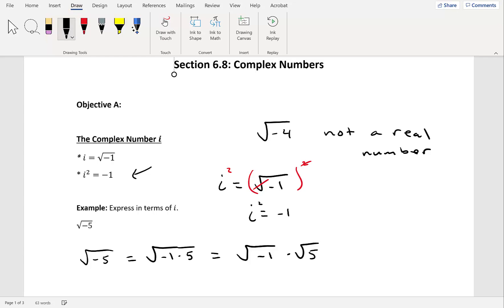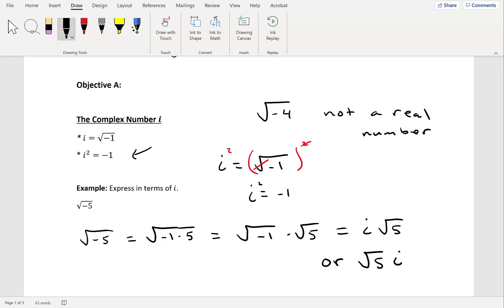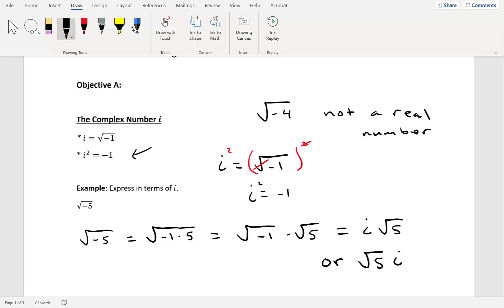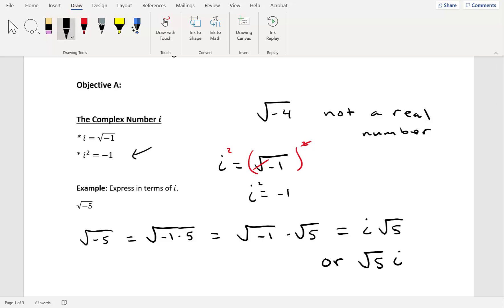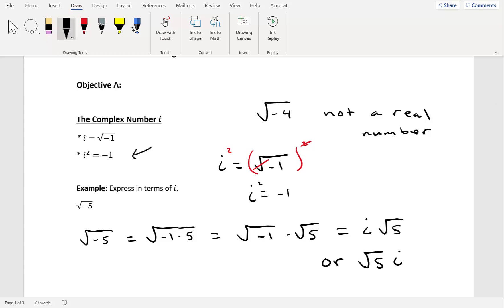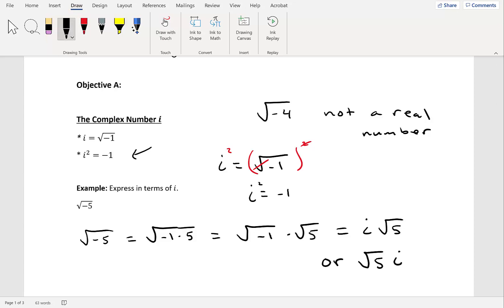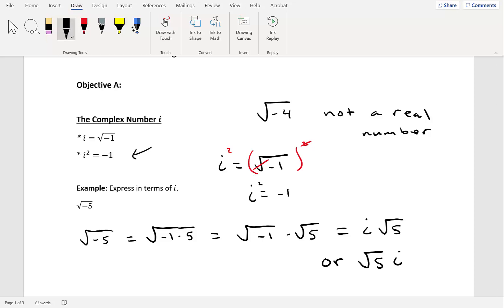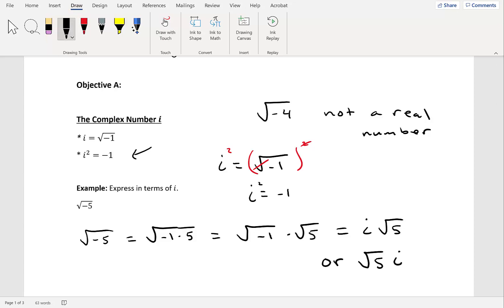Complex Numbers Lecture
This video is a lecture on  complex numbers. It covers adding, subtracting, multiplying, and dividing. There are many examples.